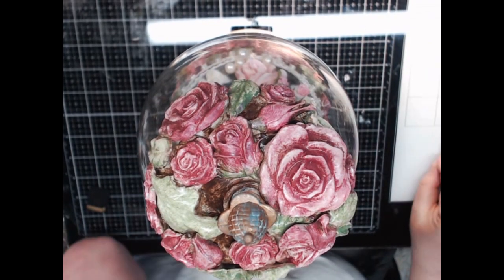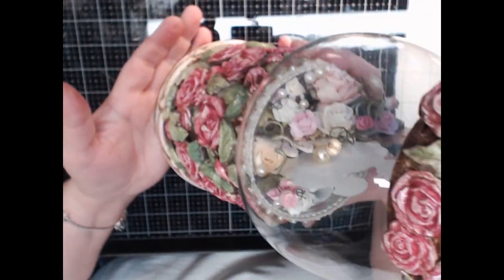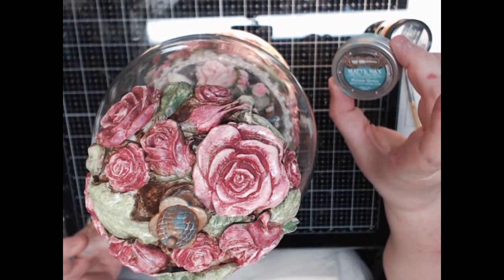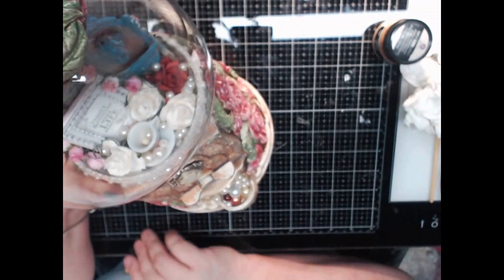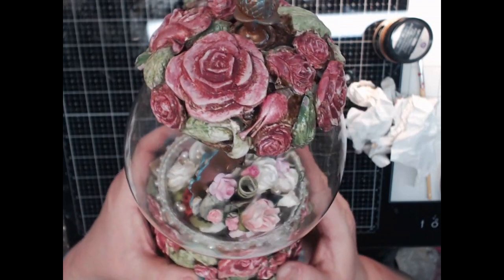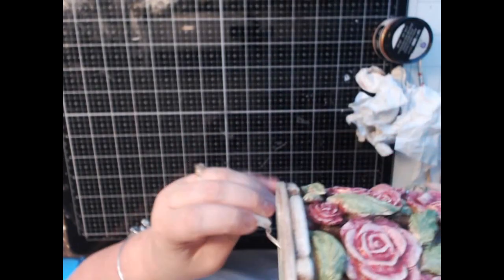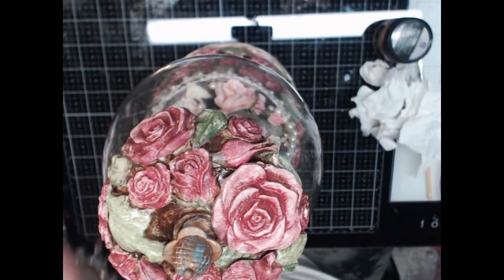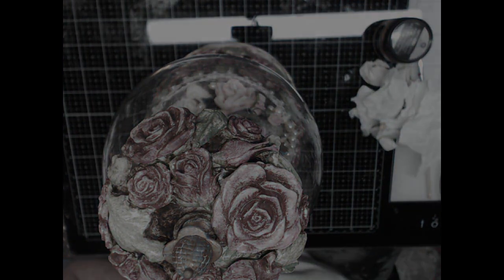Gumball Machine Finished!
New and exciting!! I will be offering my Exclusive Tutorials such as this one to my Patrons.
DON'T WORRY, I will not neglect my channel!! I have many mini tutorials I can teach here.

If you believe that your donation was made in error, please do not hesitate to contact me within 1 hour after sending it to be offered a refund of your donation amount in full.